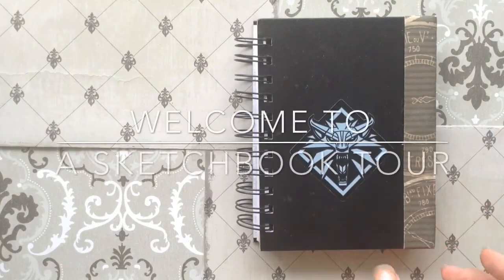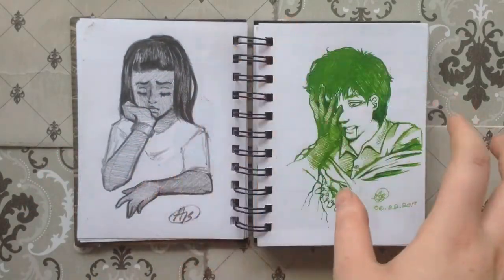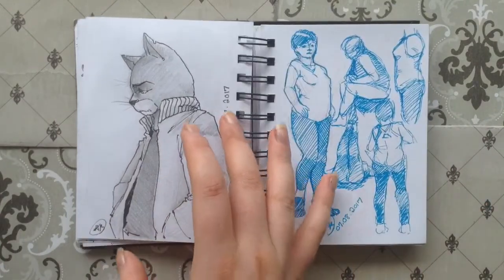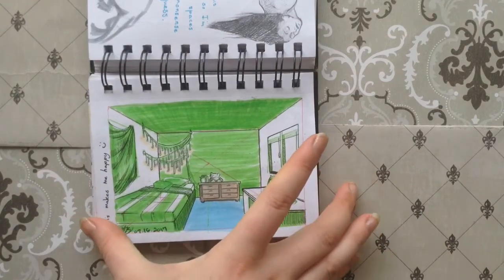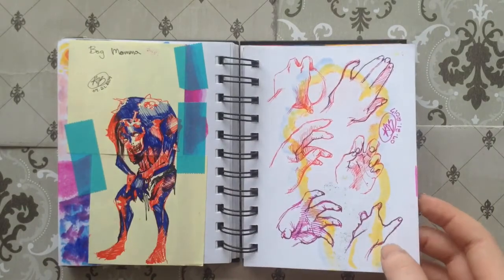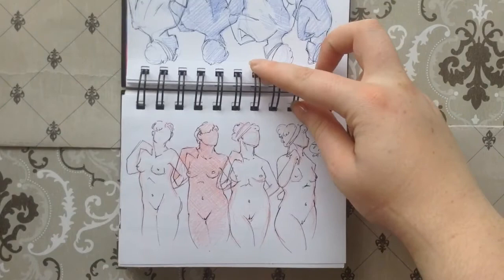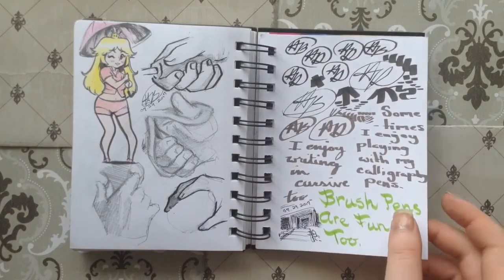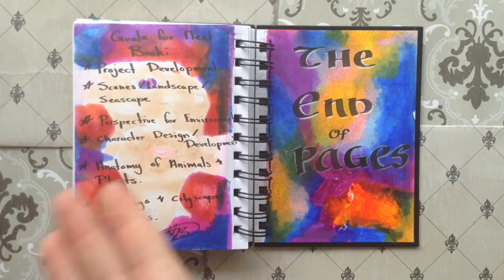Sketchbook Tour 1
Third times the charm I guess as this is my third attempt to upload! Anyways, here is my sketchbook tour. I hope that you enjoy it and don't mind my rambling along the way.

Also here is a list of the titles that I have for my social media sites, a list with links will be pinned in the comment section, so you can follow me for my artsy adventure.

Pinterest: AB Make it Art Work